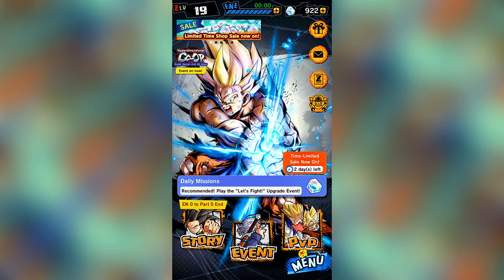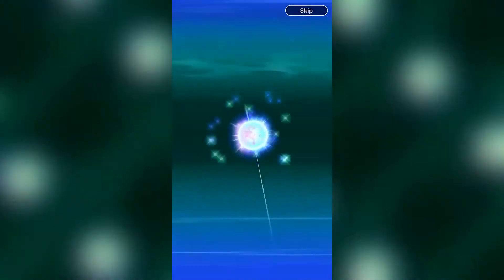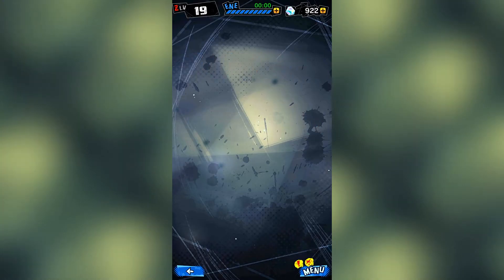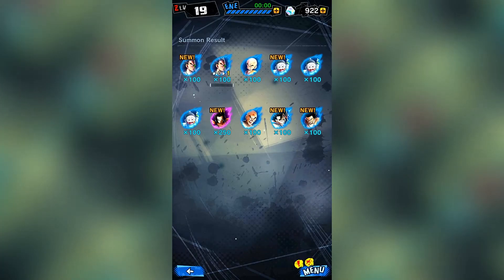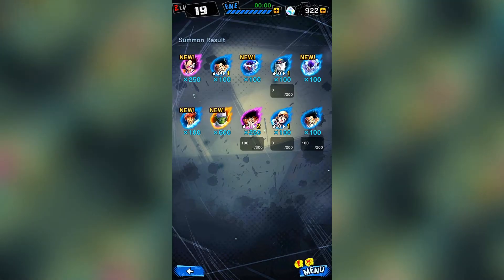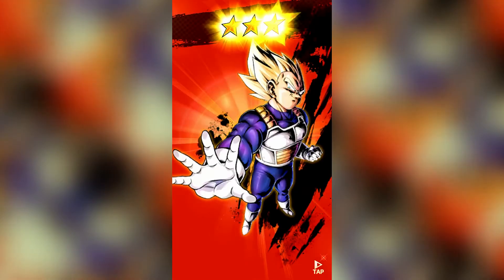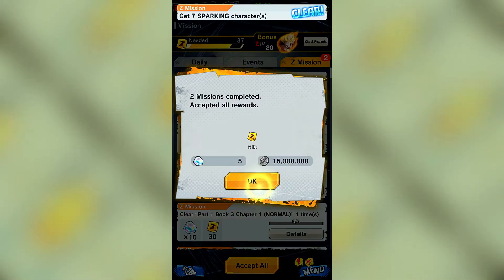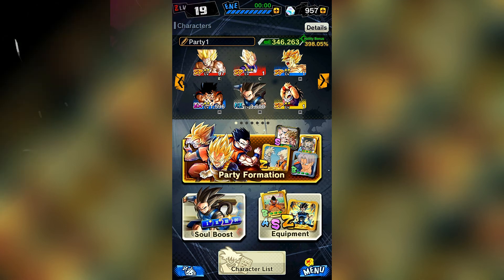I FEEL LIKE I'M GOKU!!🔥🎆 (Dragon Ball Legends)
Comment if you have any suggestions